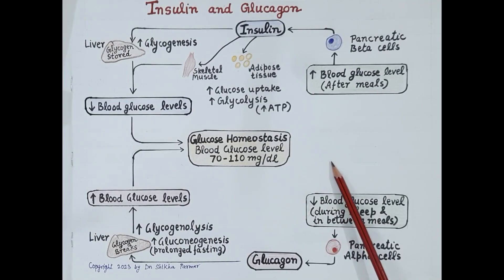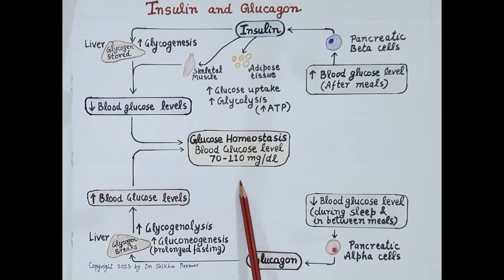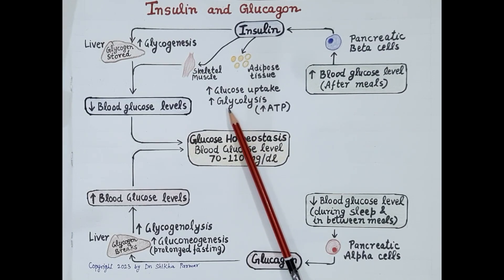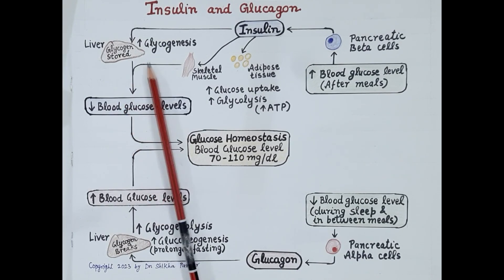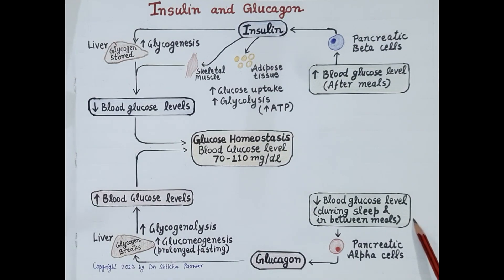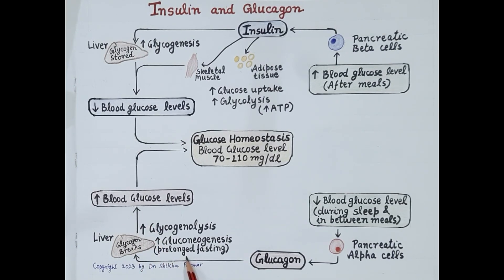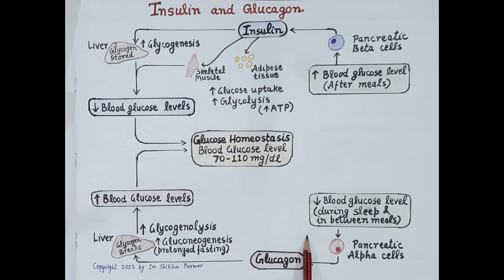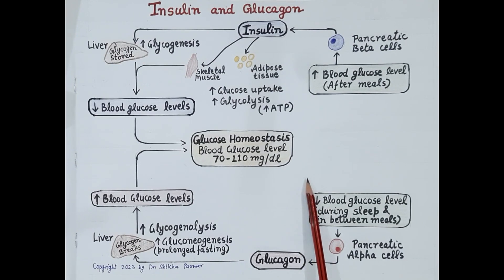Basics of Insulin and Glucagon - Blood Glucose Regulation [ENGLISH] | Dr. Shikha Parmar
Basics of Insulin and Glucagon - Blood Glucose Regulation [ENGLISH] by Dr. Shikha Parmar

Blood glucose regulation involves maintaining blood glucose levels at constant levels in the face of dynamic glucose intake and energy use by the body. Glucose, shown in figure 1 is key in the energy intake of humans. On average this target range is 60-100 mg/dL for an adult although people can be asymptomatic at much more varied levels. In order to maintain this range, there are two main hormones that control blood glucose levels: insulin and glucagon. Insulin is released when there are high amounts of glucose in the bloodstream.

Glucagon is released when there are low levels of glucose in the bloodstream. There are other hormones that affect glucose regulation and are mainly controlled by the sympathetic nervous system. Blood glucose regulation is very important to the maintenance of the human body. The brain doesn’t have any energy storage of its own and as a result needs a constant flow of glucose, using about 120 grams of glucose daily or about 60% of total glucose used by the body at resting state Without proper blood glucose regulation the brain and other organs could starve leading to death.

Role of Insulin-
1) Enhances entry of glucose into cells; 2) Enhances storage of glucose as glycogen or conversion to fatty acids; 3) Enhances synthesis of fatty acids and proteins; 4) Suppresses breakdown of proteins into amino acids, or adipose tissue into free fatty acids.

Role of Glucagon-
1) Enhances the release of glucose from glycogen (glycogenolysis); 2) Enhances synthesis of glucose (gluconeogenesis) from amino acids or fats.